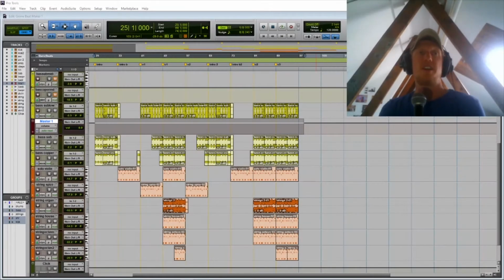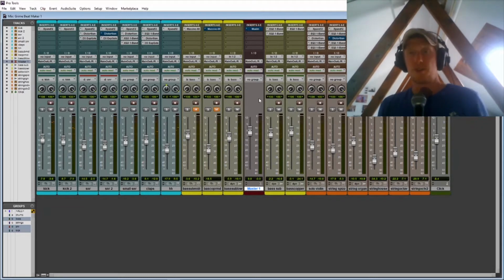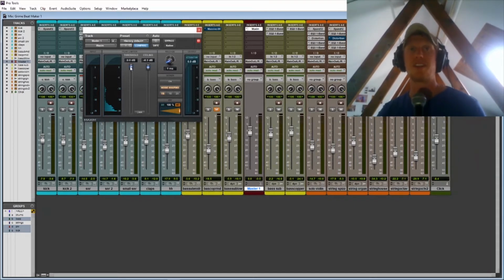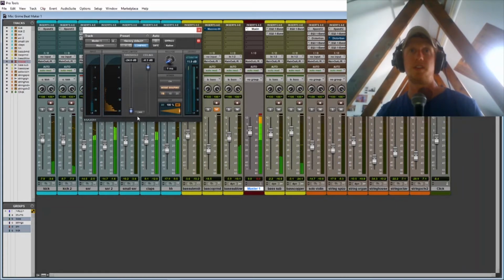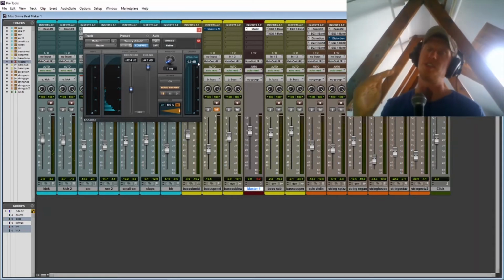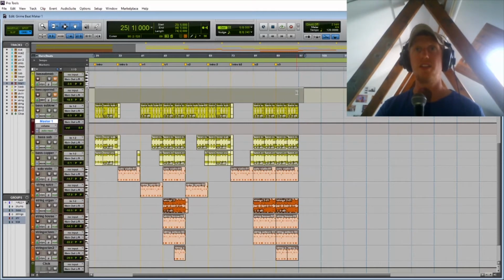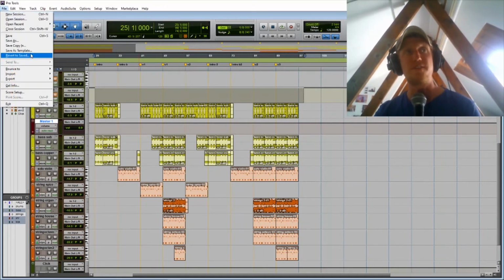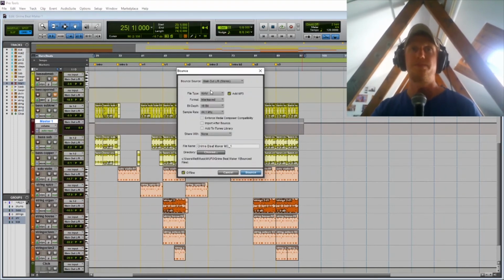7. Grime beat-making tutorial - limiting and bouncing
Check out this Grime beat-making tutorial from Neil Elliott. Over seven short sessions Neil takes you through the following.

1. introduction
2. strings / riff
3. developing the strings
4. bass
5. drum loop
6. arrangement
7. limiting and bouncing

Neil has recorded this tutorial on behalf of Music Fusion, a young person friendly recording studio in Havant. Even though our studio is closed, we are continuing to offer a range of music making opportunities from instrumental lesson to a ‘studio in a box’.